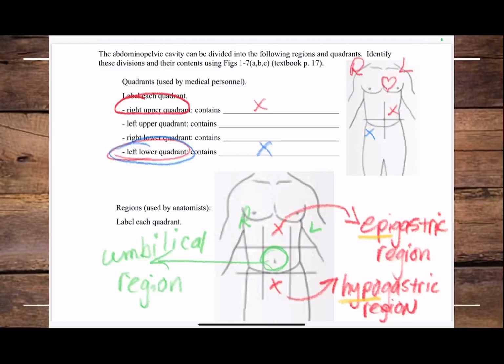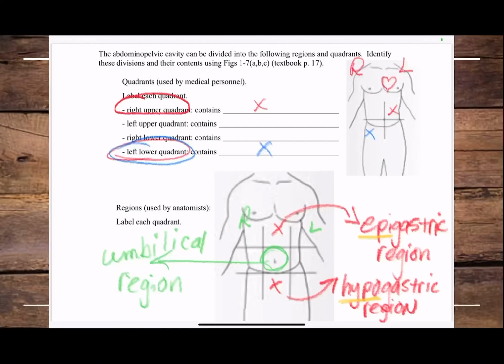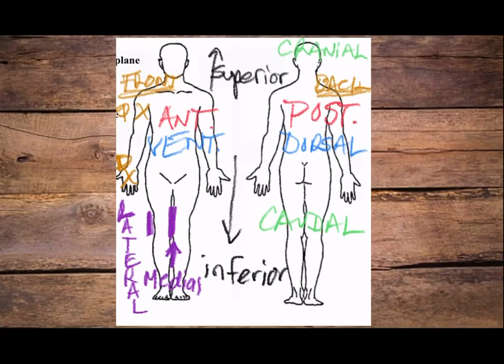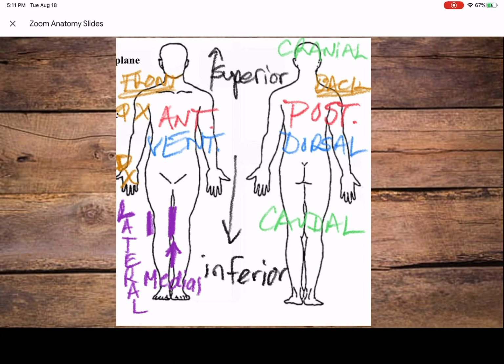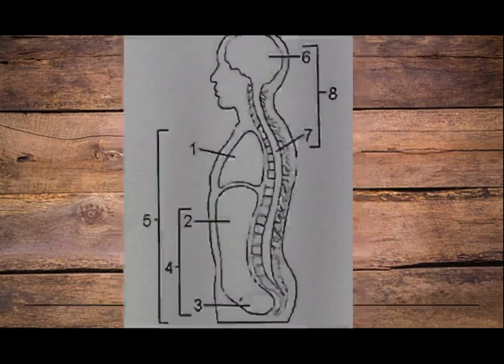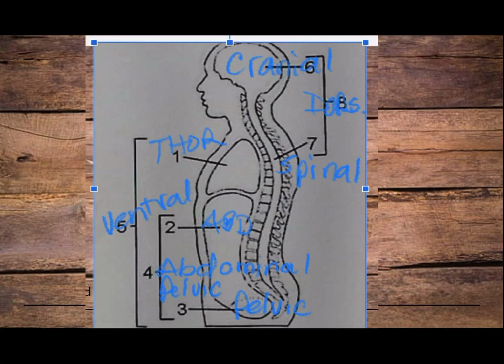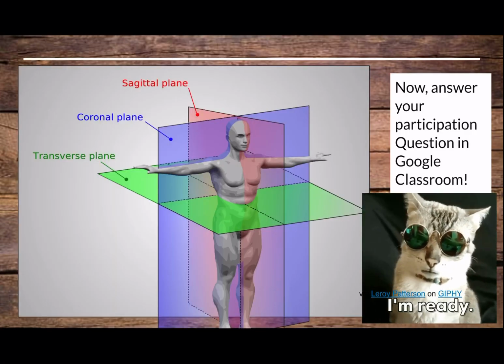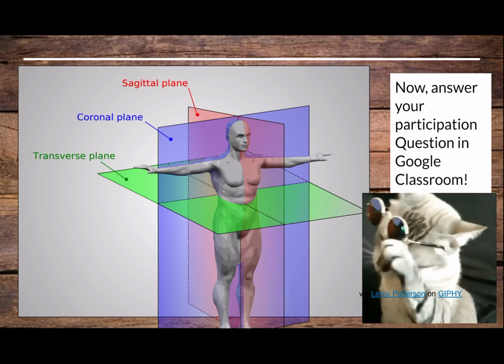Zoom Quick Review: Anatomical Regions, Directions and Body Cavities